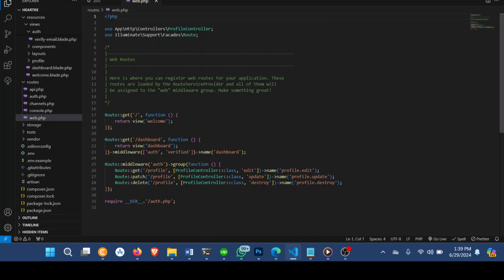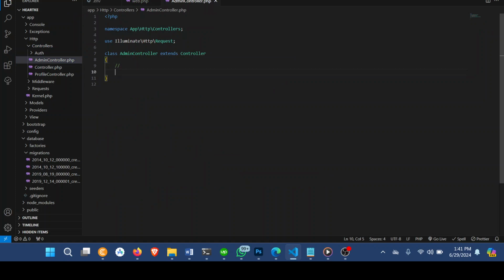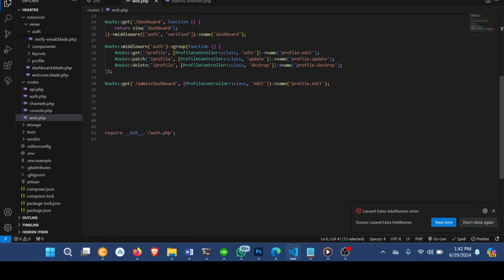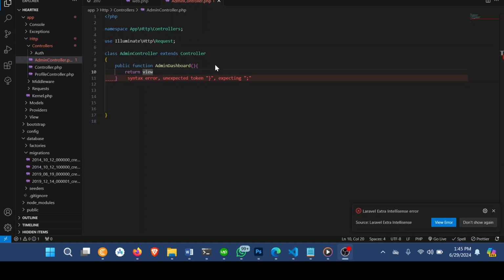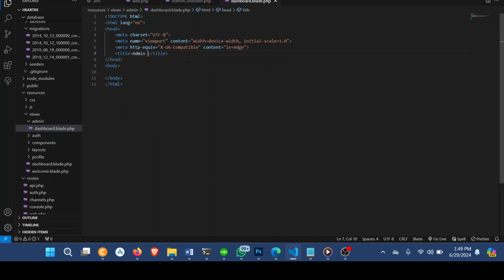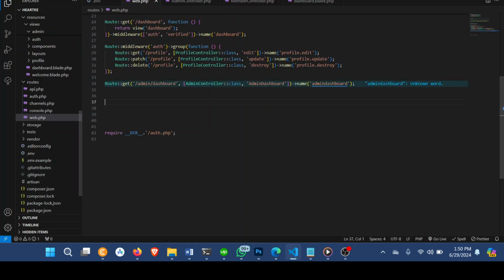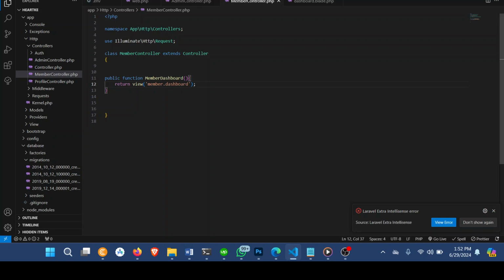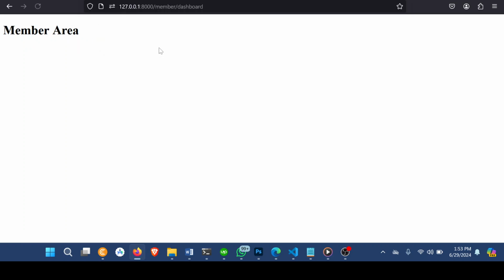Web development|Laravel Breeze|Authentication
Learn how to implement multi-authentication in Laravel using Breeze in this comprehensive tutorial. Laravel Breeze provides a streamlined way to set up authentication for multiple user types within your web application. In this video, we walk through the setup process, configuration options, and demonstrate how to customize authentication for admin and user roles. Whether you're building a complex web app or just getting started with Laravel Breeze, this tutorial will guide you through everything you need to know.